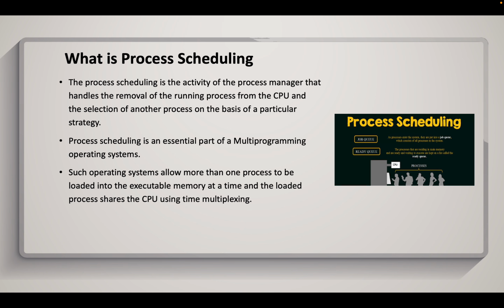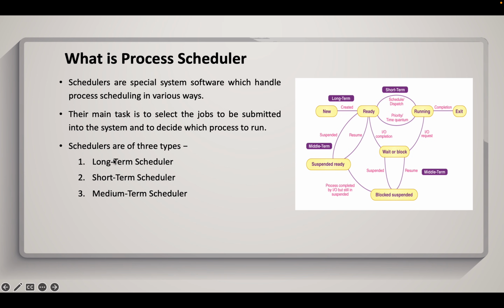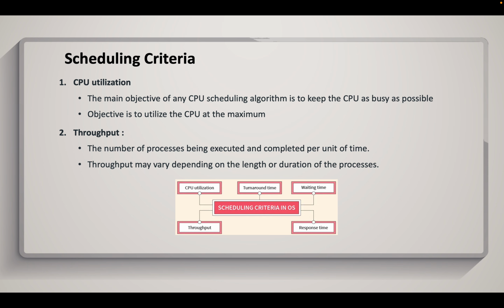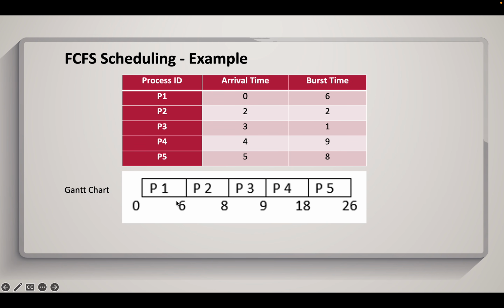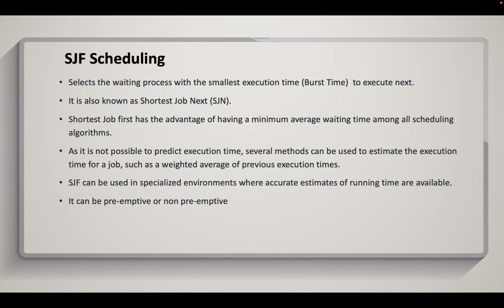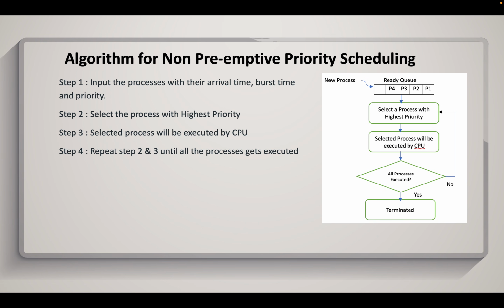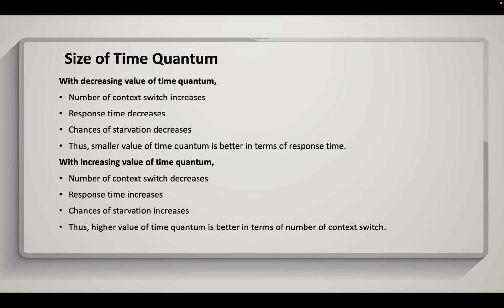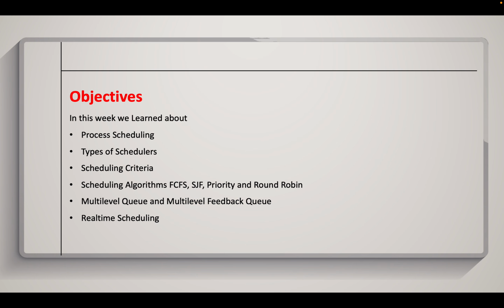Operating system : Process Scheduling (Week-4)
Content are ...
Process Scheduling
Types of Schedulers
Scheduling Criteria
Scheduling Algorithms FCFS, SJF, Priority and Round Robin
Multilevel Queue and Multilevel Feedback Queue
Realtime Scheduling